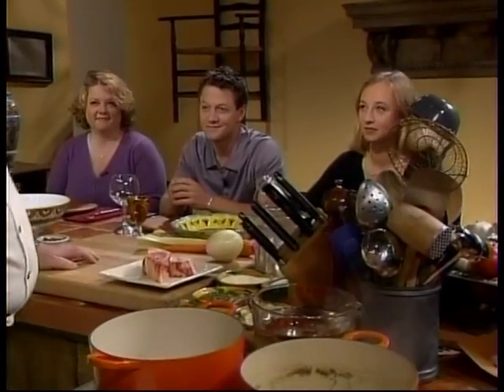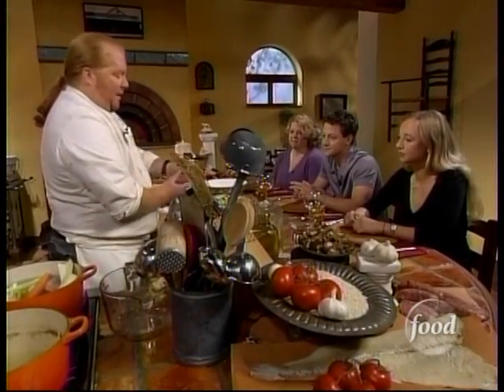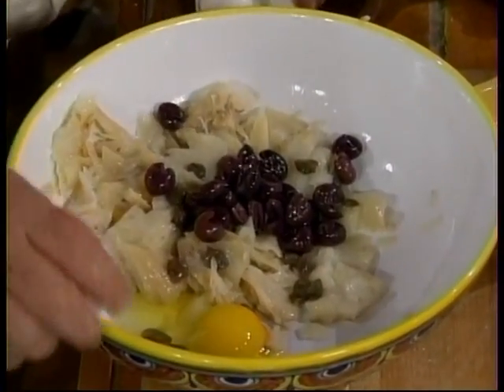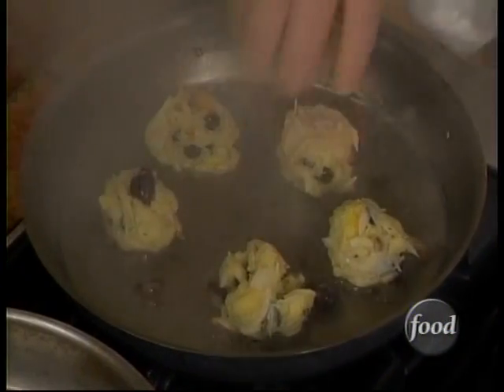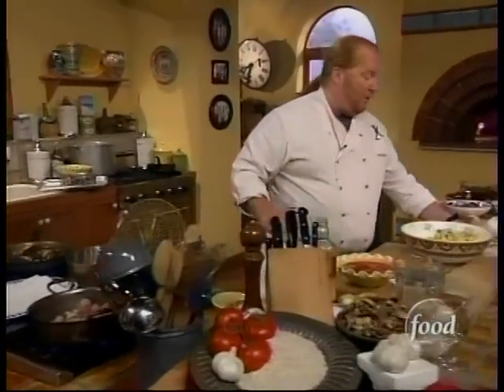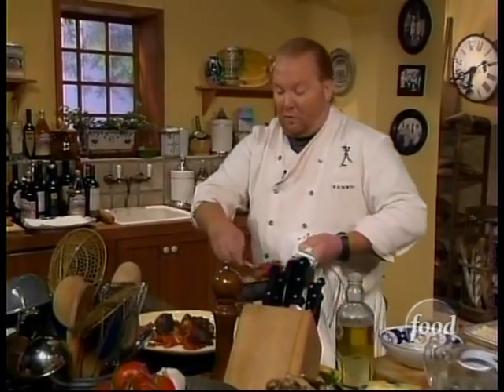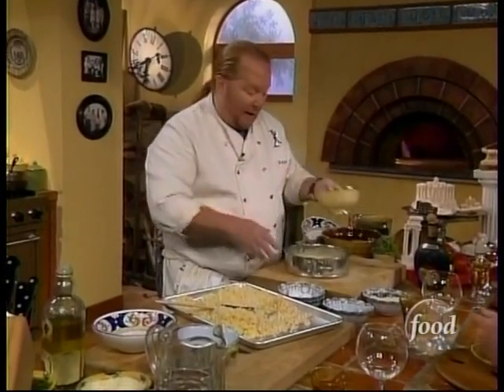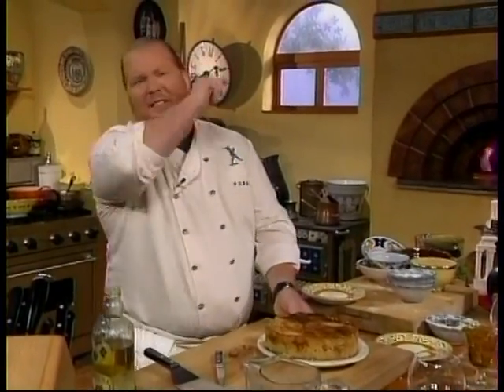Molto Mario Full Episode: Bocce is Not a Game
Molto Mario Full Episode
Bocce is Not a Game
Chef Mario Batali
Air Date: 14 June 2004

Veal Meatballs in Broth: Boccete in Brodo
Roman Style Timbal: Timballo di Riso alla Romana
Baccala Meatballs: Polpette di Musillo